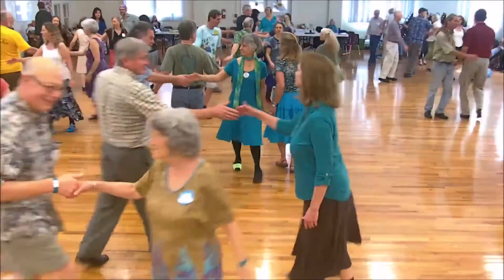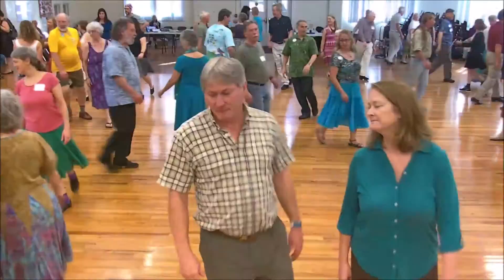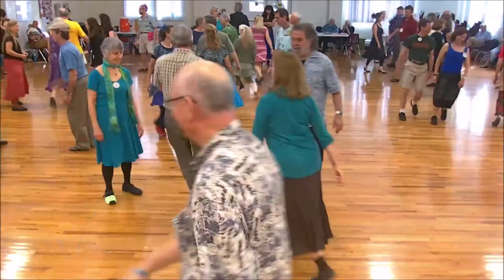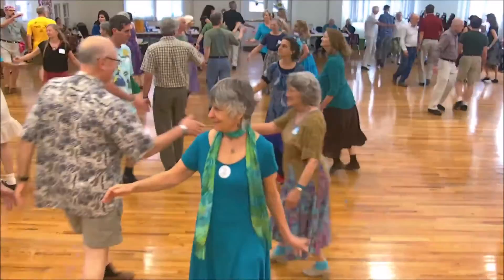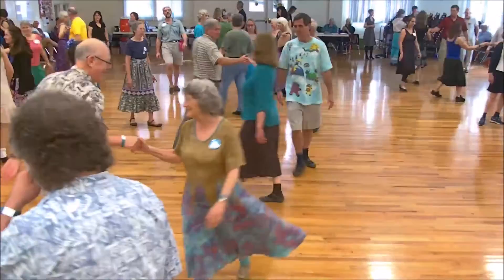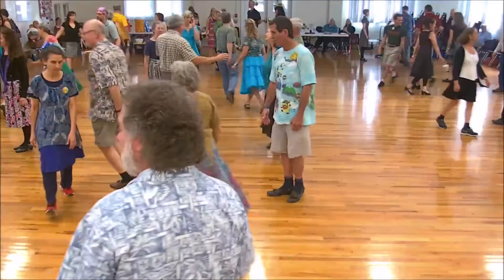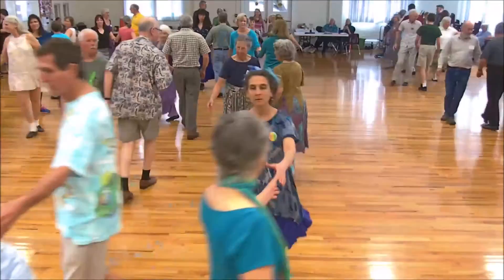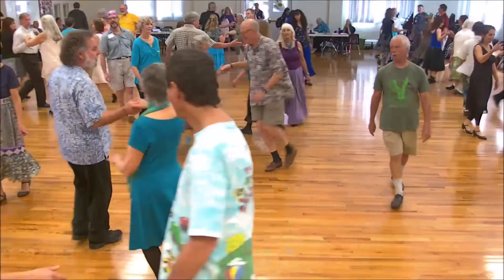Potter's Wheel - English Country Dance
'Potter's Wheel' called by Gaye Fifer to live music by The Elftones at GODS 2016 Mid-Winter Frolic, Gainesville, Florida. Potter's Wheel is by Brook Friendly and Chris Sackett to the tune "The Snowy Path" by Mark Kelly.